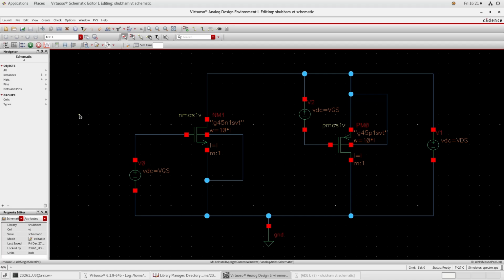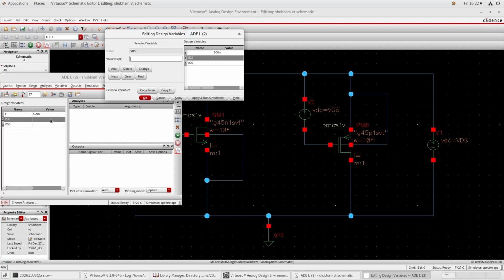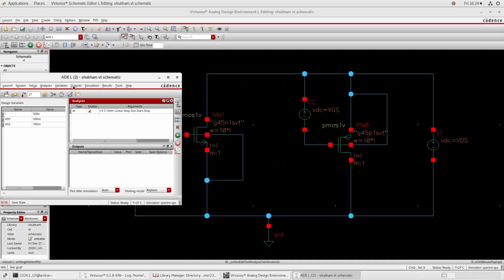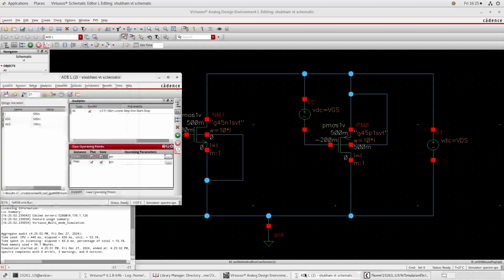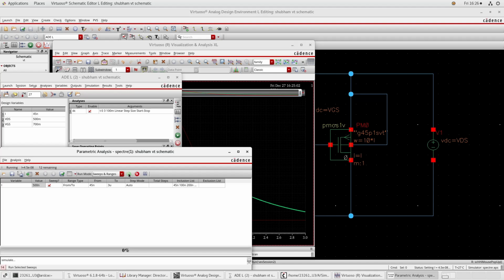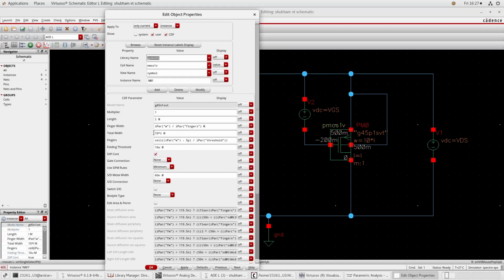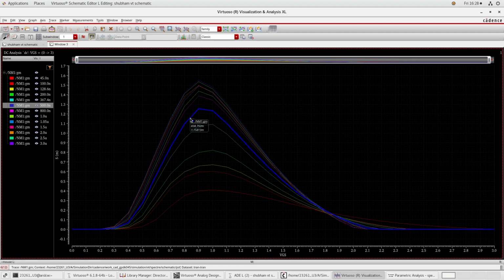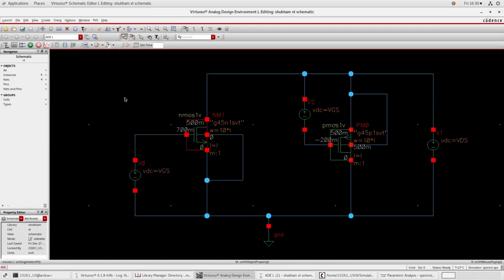Short channel vs Long Channel | AnalogX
What is boundary for a short channel and long channel.